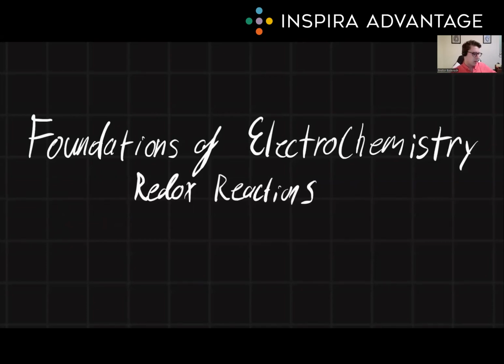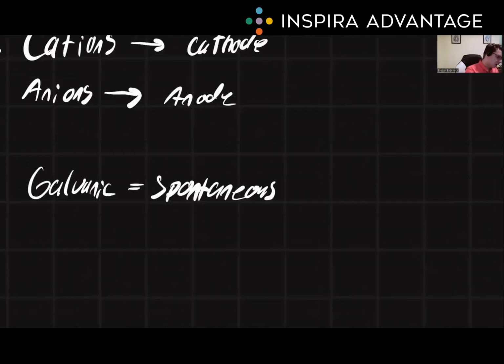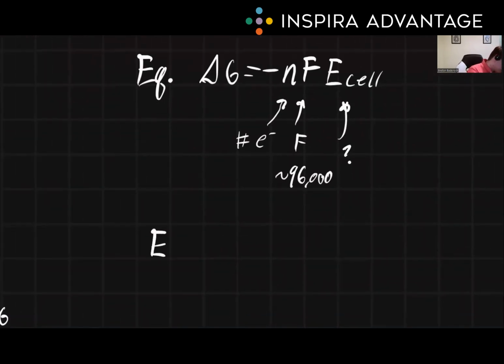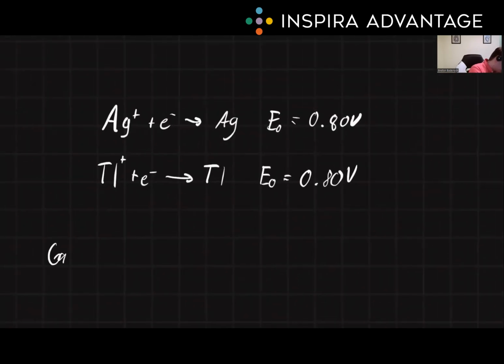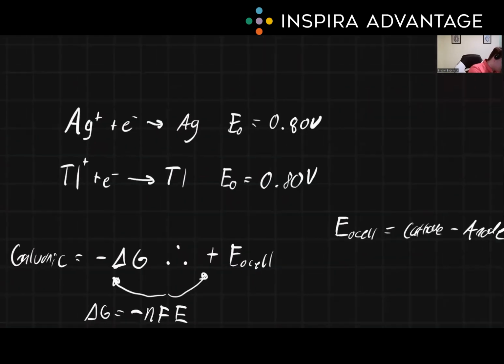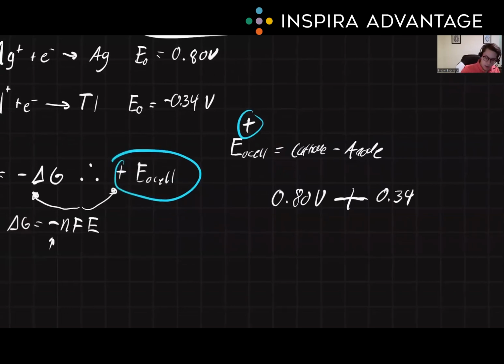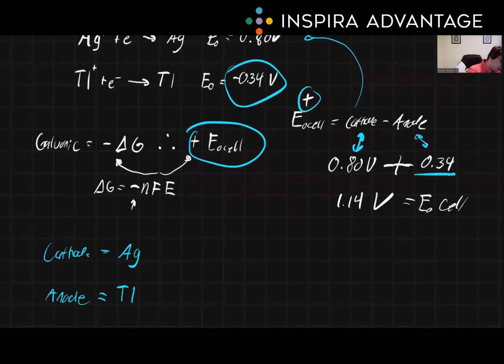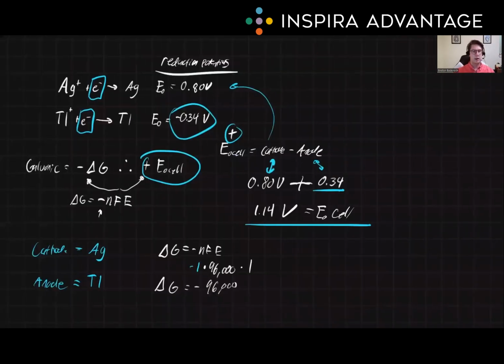MCAT Bites: Foundations of Electrochemistry Redox Reactions | Inspira Advantage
In the first of this two-part series, learn about the foundations of electrochemistry redox reactions (galvanic and electrolytic cells) with one of our 99th percentile MCAT tutors. Follow along as he breaks down this complex subject into 3 simple rules in order to solve any redox problem on the MCAT.

Learn how Inspira Advantage can help you get into your dream school on our

If you want us to help you with your MCAT prep, sign up for a free consultation here!